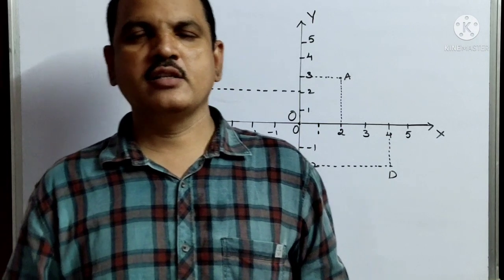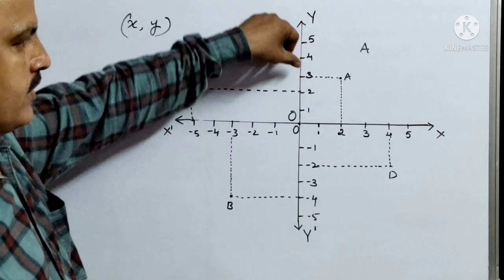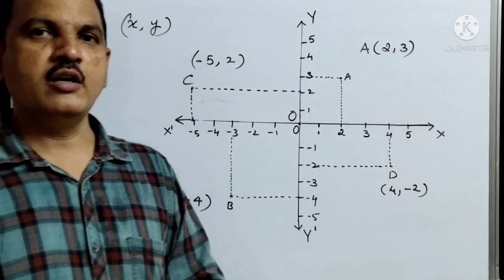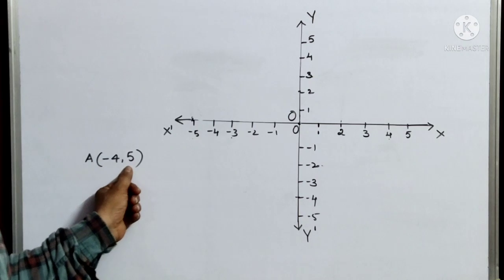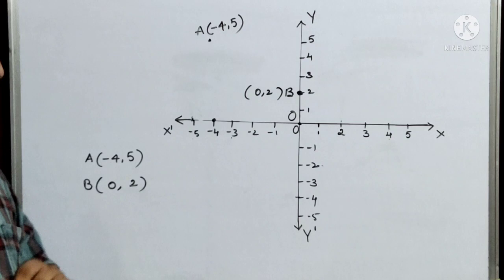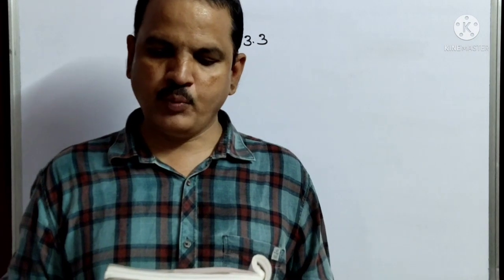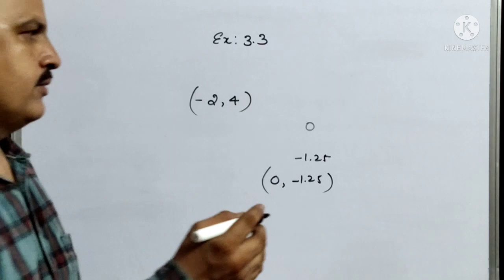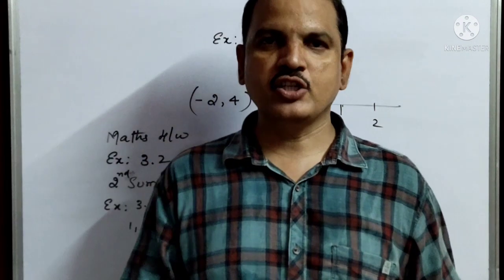03.08.21@grade 9 ex 3.3